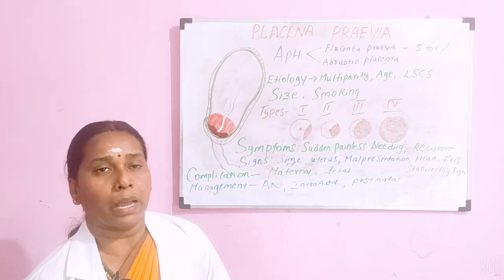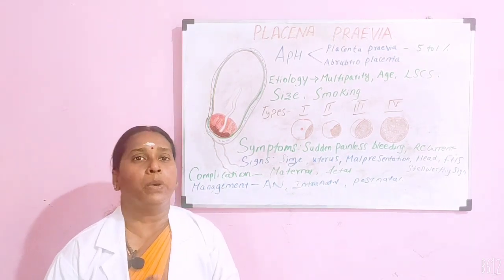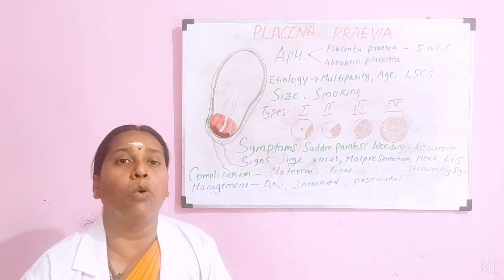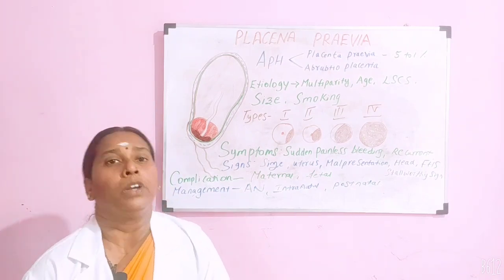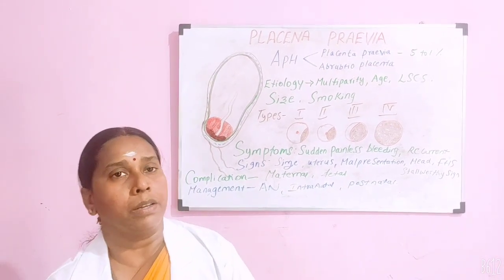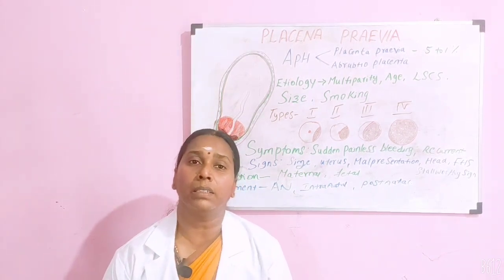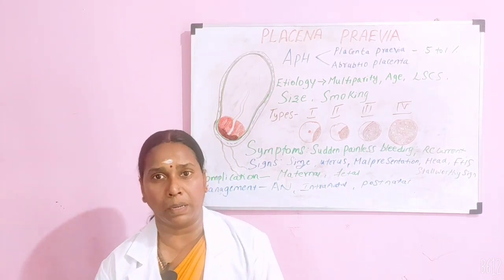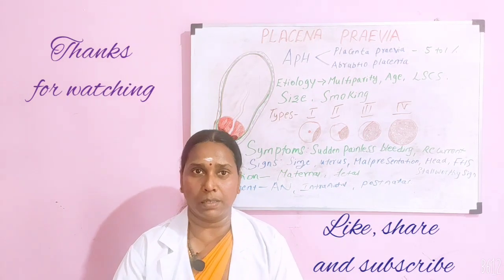placenta preavia/ante partum haemorrhage/ bleeding during pregnancy